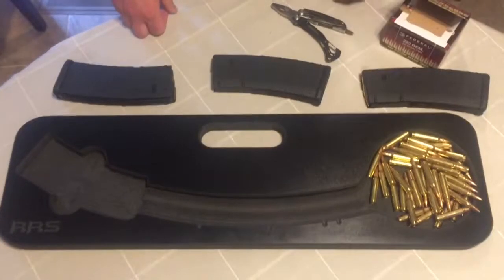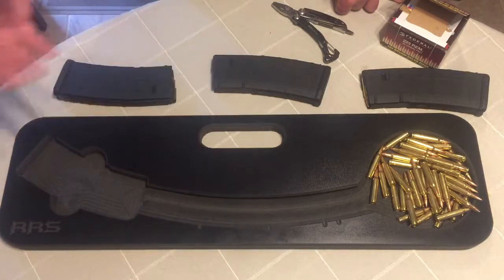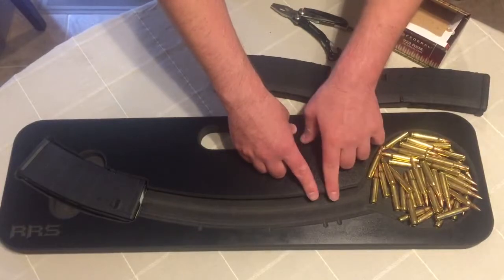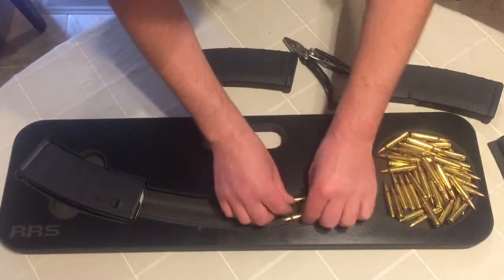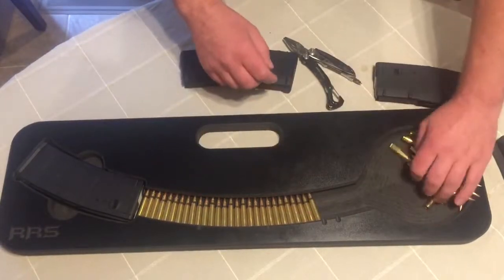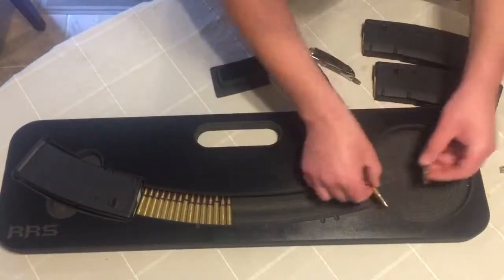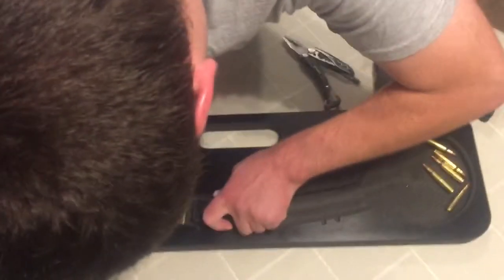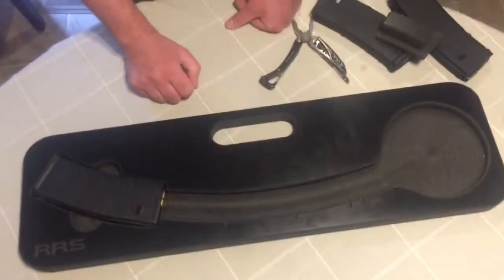Red Rock Signworks AR-15 Speed Loader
Quick review of the Red Rock Signworks AR-15 Speed Loader, sorry I was way off on the name but this thing is a great product at a great price.